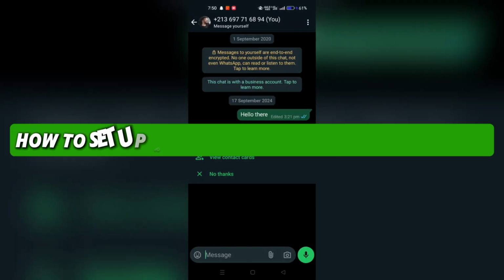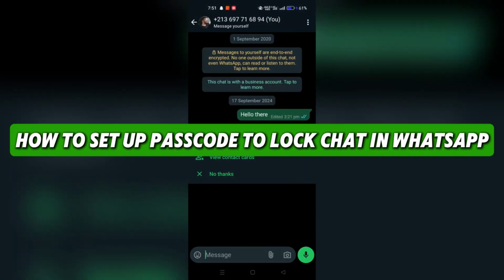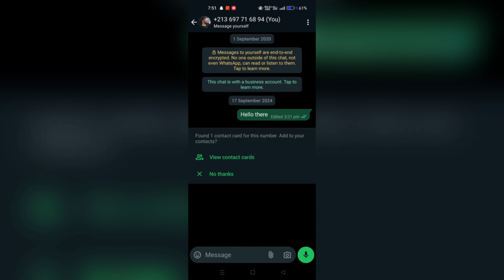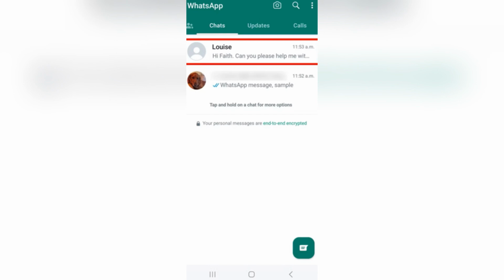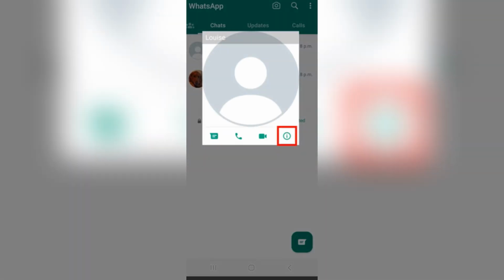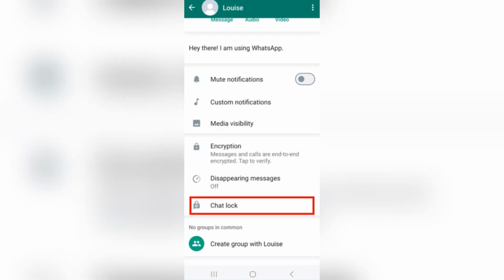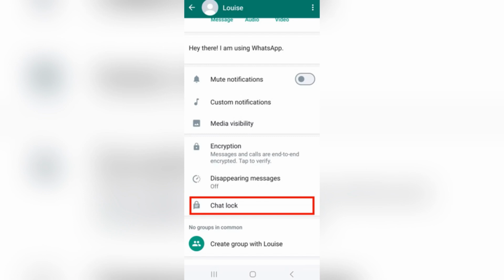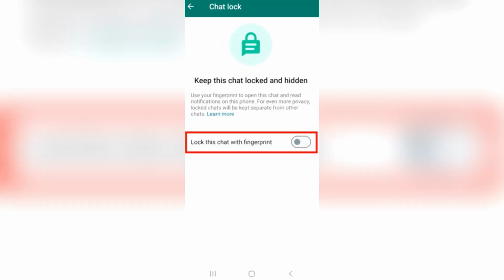How To Set Up Passcode To Lock Chat In WhatsApp (2026) Full Guide!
How To Set Up Passcode To Lock Chat In WhatsApp (2024 / 2025) Full Guide!

In this video, I'll show you How To Set Up Passcode To Lock Chat In WhatsApp